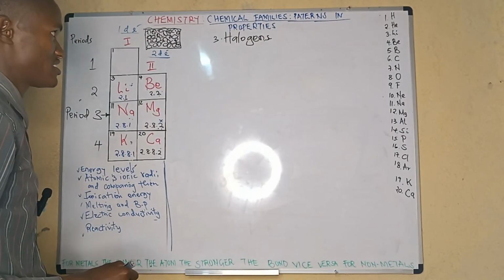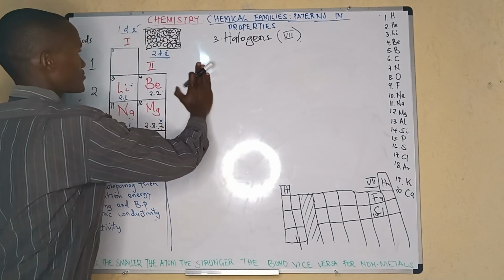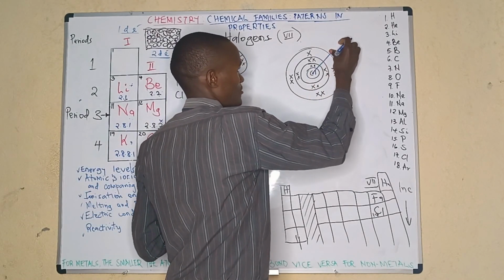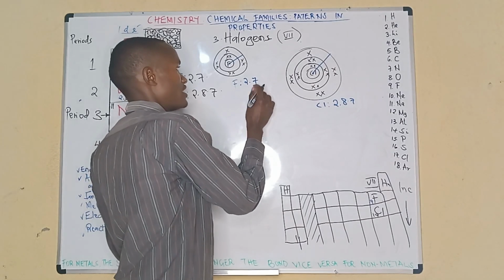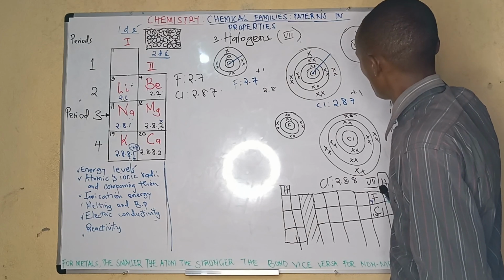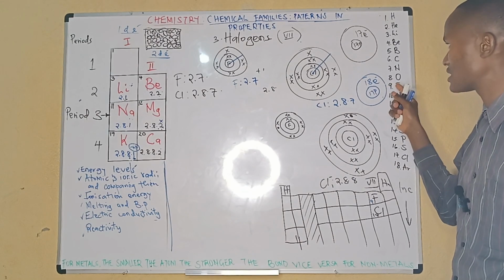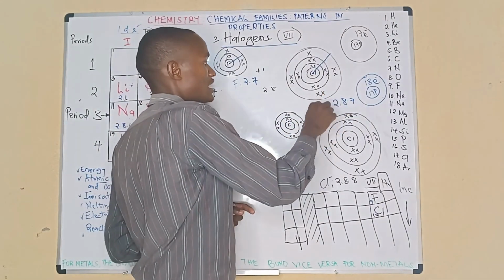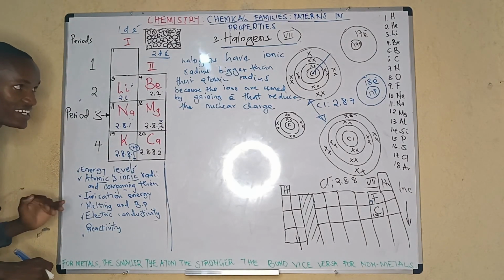Halogens Part 1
Find the discussion on Halogens : Atomic and ionic radius, their comparison, electron affinity, melting and boiling points, conductivity and reactivity.